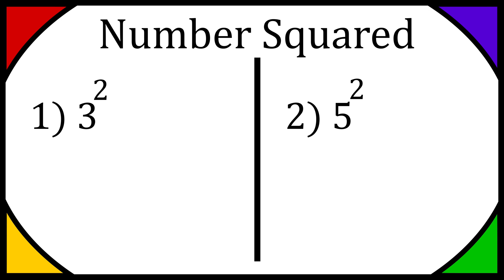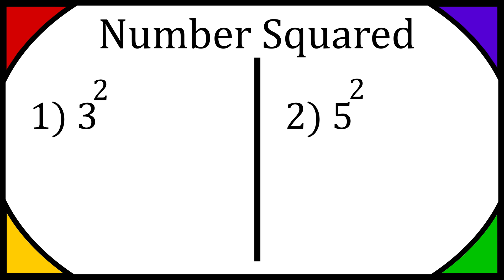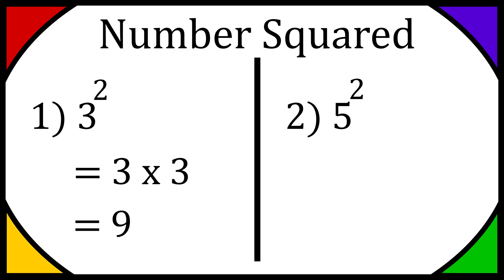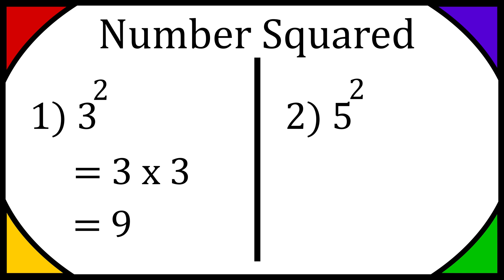How To Square A Number